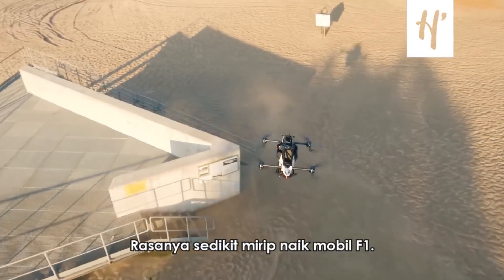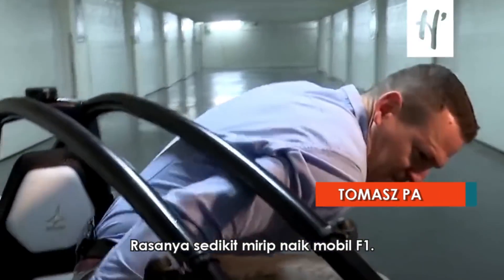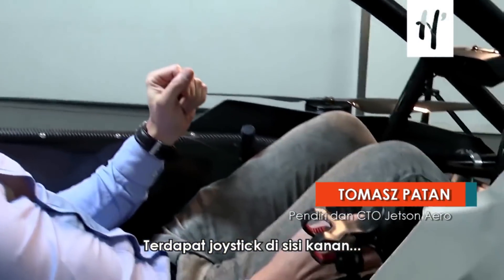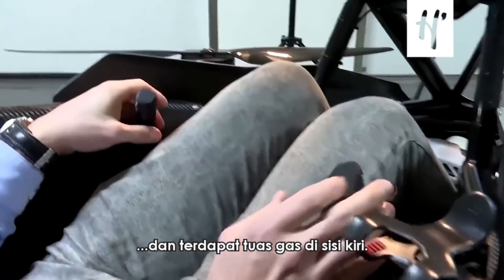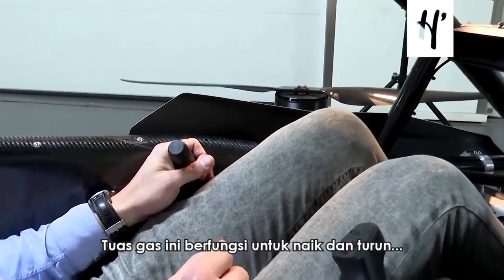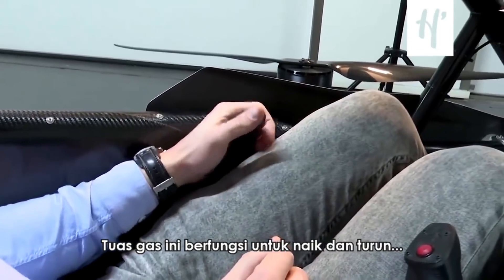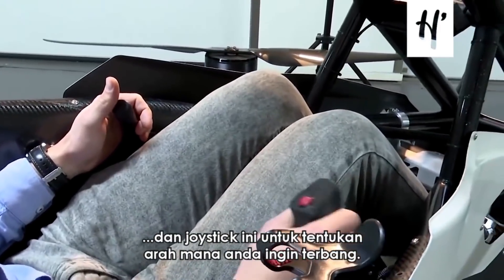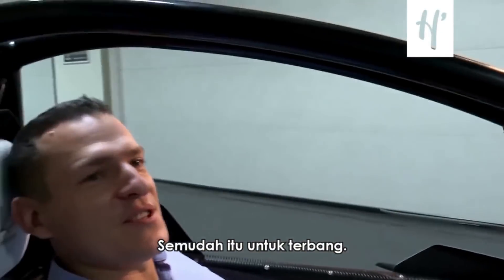Mobil Terbang Listrik Pribadi, Cuma Lima Menit Belajar Menerbangkannya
PERUSAHAAN asal Swedia, Jetson Aero, membuat kendaraan terbang listrik pribadi pertama yang tersedia secara komersil. Mobil terbang listrik ini naik dan turun secara vertikal seperti helikopter, dan hanya dapat memuat satu orang. Menurut Jetson Aero, perusahaan yang memproduksinya, hanya diperlukan waktu lima menit untuk mempelajari cara menerbangkannya. Mobil terbang delapan mesin, yang terbuat dari aluminium dan serat karbon, ini dijual seharga $92.000 atau setara Rp1,3 miliar. Peminatnya banyak, dan sejauh ini mereka telah menjual sekitar 150 unit.
*Video/foto mesti disertai penjelasan lengkap